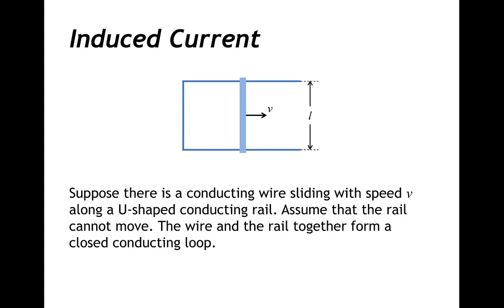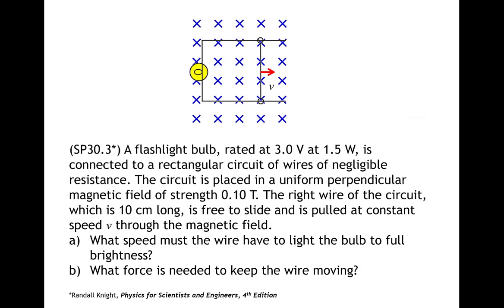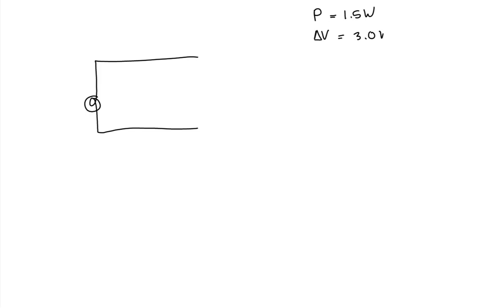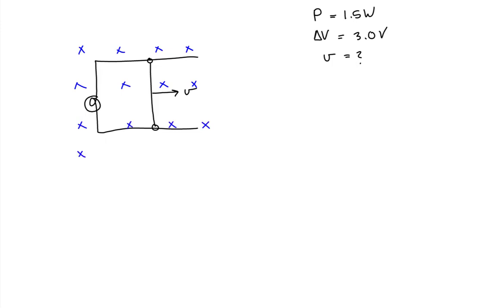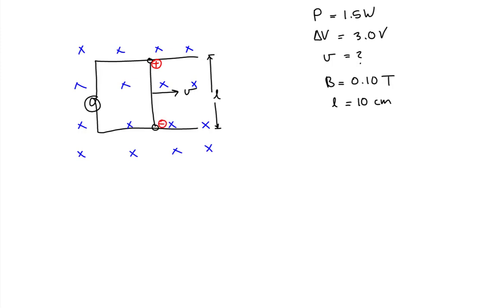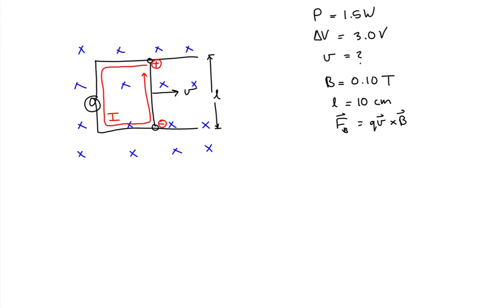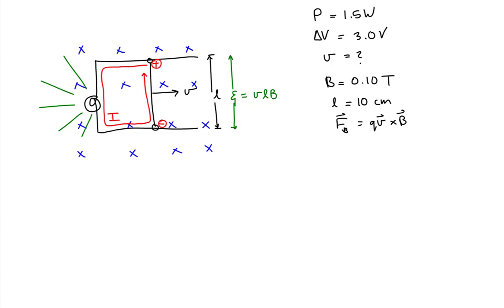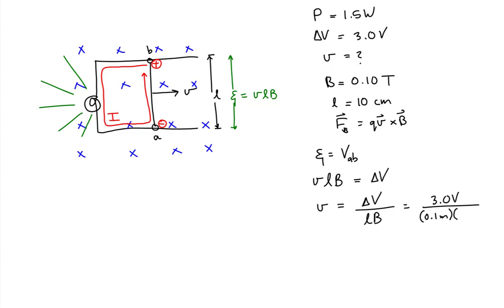Motional Emf of a Sliding Wire, Part 1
In this video we work through an example in which the motional emf generated by a sliding wire in a circuit in a uniform magnetic field is used to power a light bulb. In this first video, we determine the speed at which the sliding wire has to move in order to light the bulb to full brightness.